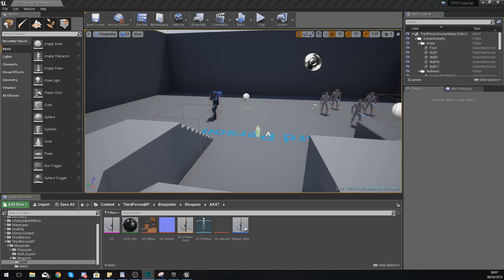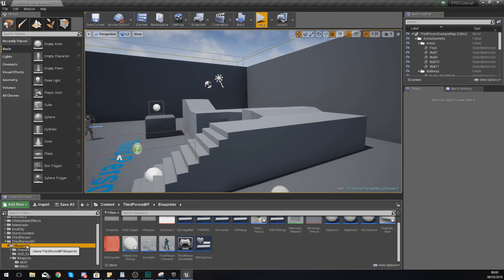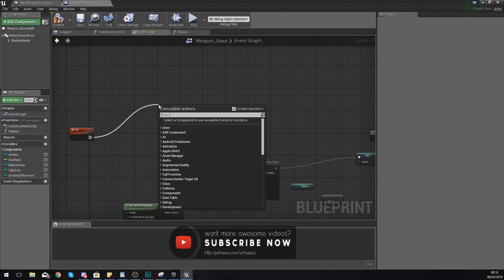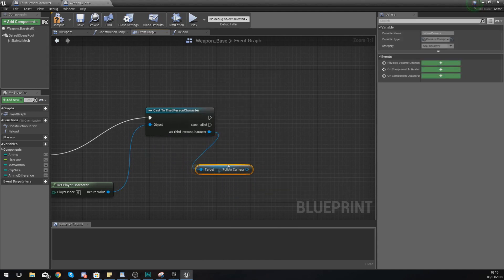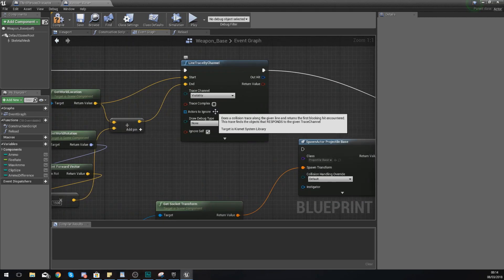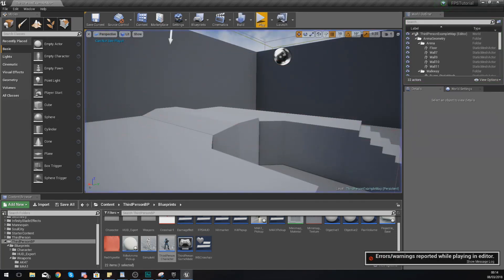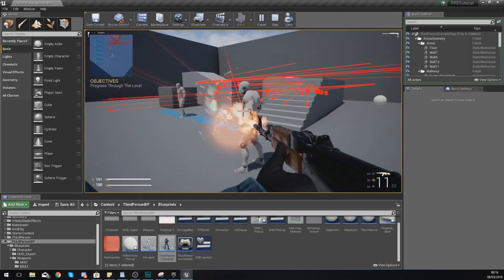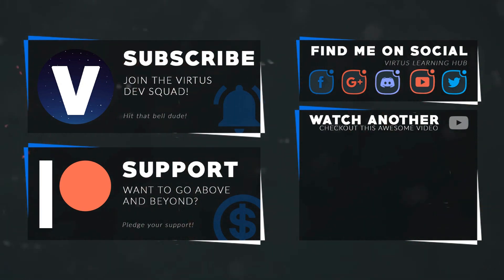Weapon Line Tracing - #43 Creating A First Person Shooter (FPS) With Unreal Engine 4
Here we take a look at how we can use a line trace based firing system for more accurate results by tracing from the centre of the camera where the cross hair is pointed.

My Recommended Desktop Setup:
GTX 1060
AMD Ryzen 5 1500X
RAM Corsair 8 x2
Corsair CX750M
Case NZXT Phantom 410
Motherboard MSI Tomahawk
Corsair h110I Liquid Cooler
Blue Yeti Pro Microphone
Rode PSA1 Boom Arm
2TB HDD + 128GB SSD